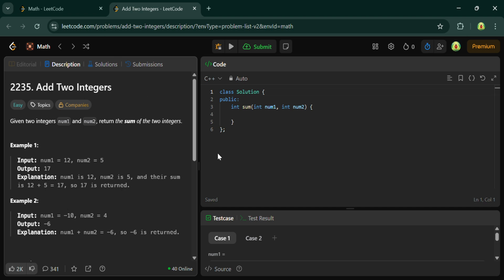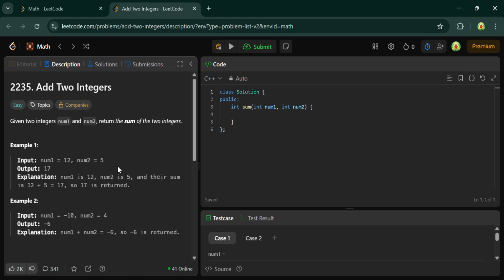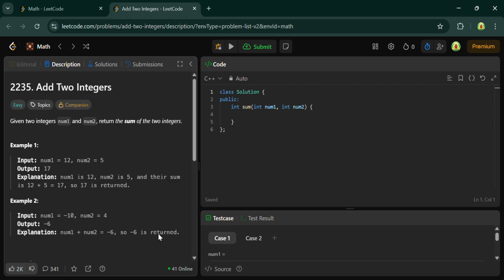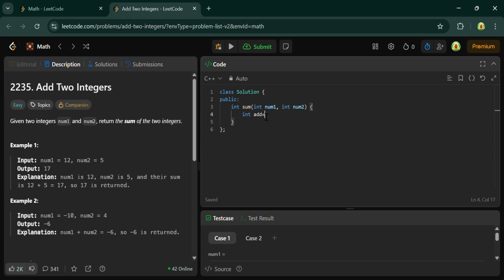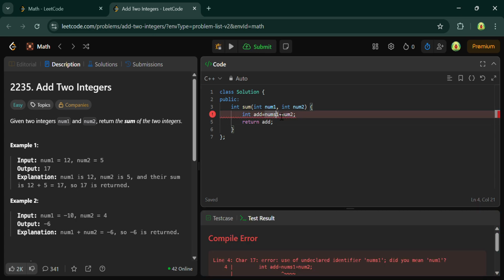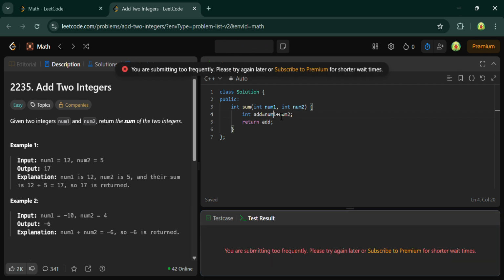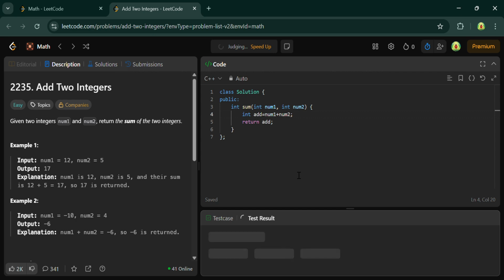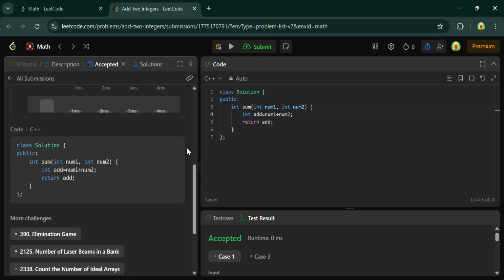Add Two Integers LeetCode -2235